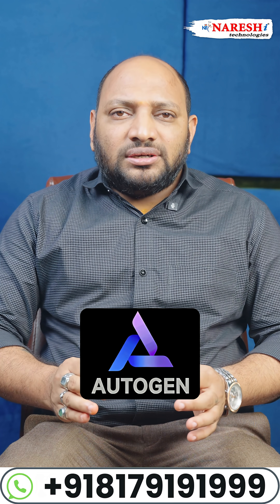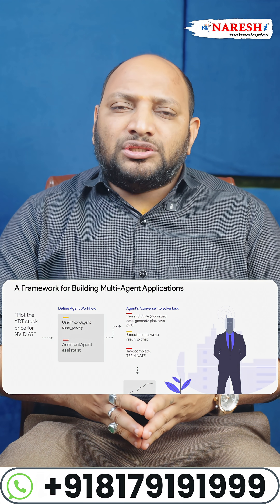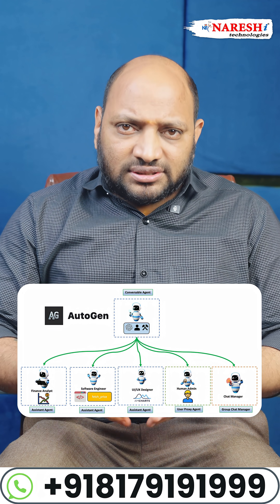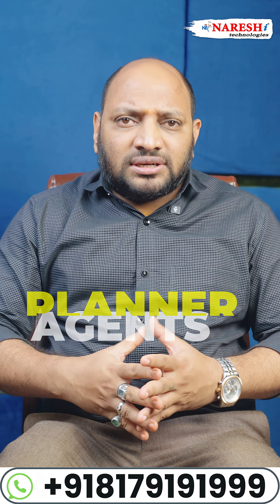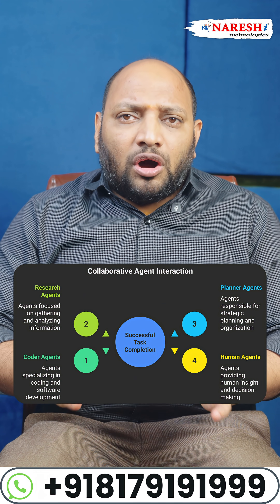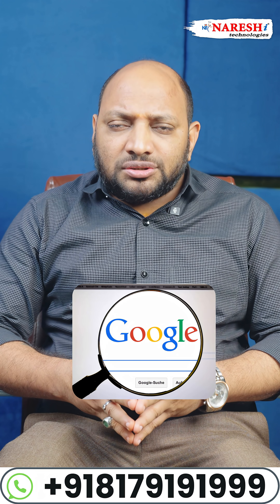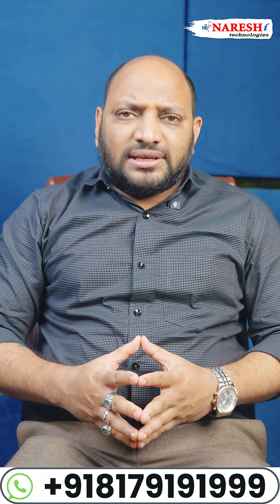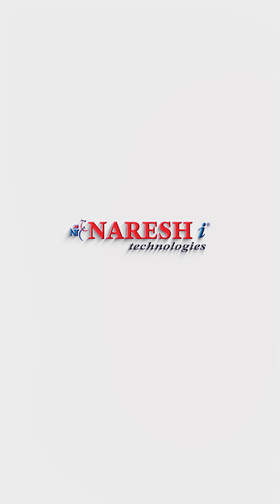What is Autogen? Microsoft’s Open Source AI Framework Explained | NareshIT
What is Microsoft AutoGen?

AutoGen is an open-source framework developed by Microsoft that helps you build powerful multi-agent AI systems using large language models (LLMs). With AutoGen, you can create AI agents that:

✅ Talk to each other
✅ Use tools & APIs
✅ Collaborate to complete complex tasks
✅ Ask for human input when needed

🚀 Key Agents:

👨‍💻 Coder Agent: Writes code
🔍 Research Agent: Searches online
🧠 Planner Agent: Breaks down tasks
👤 Human Agent: Communicates with humans if required

It supports LLMs like OpenAI, Hugging Face, and integrates with external tools like Google Search, code execution, and more!

🎓 Join my FREE masterclass to dive deep into AutoGen and build your own AI agent workflows.

👉 Comment "AutoGen" below and we’ll get in touch!
👨‍🏫 Hosted by: Prakash Senapathi